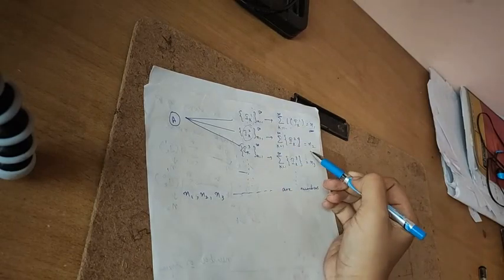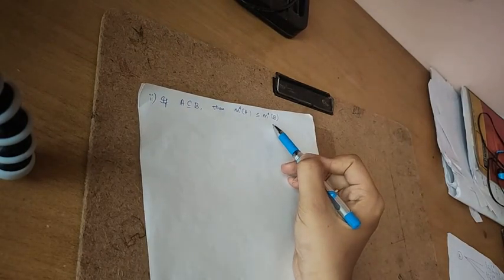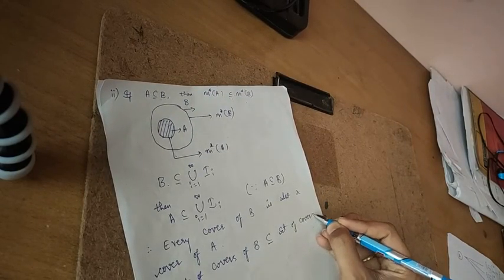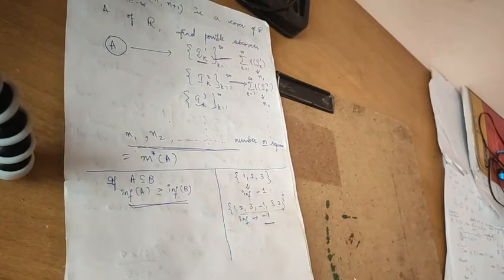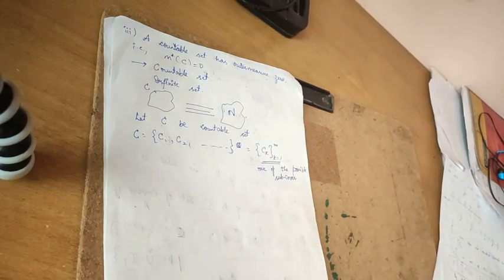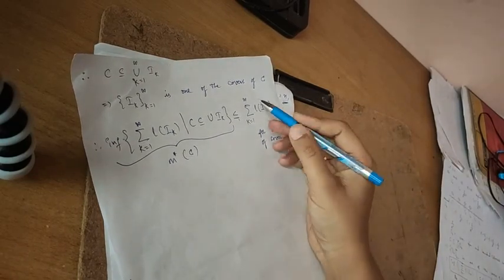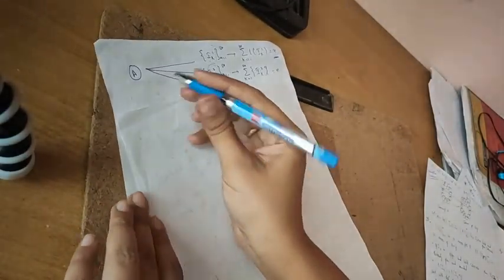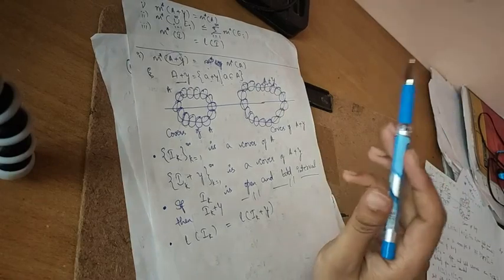Properties of an outer measure